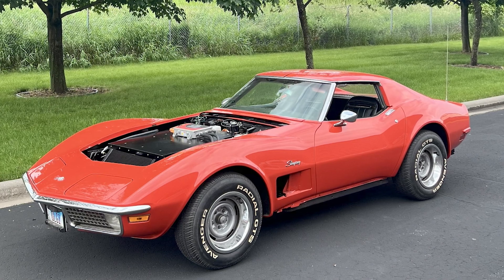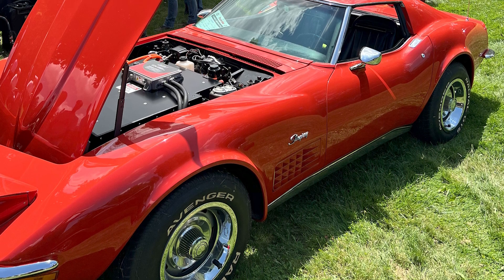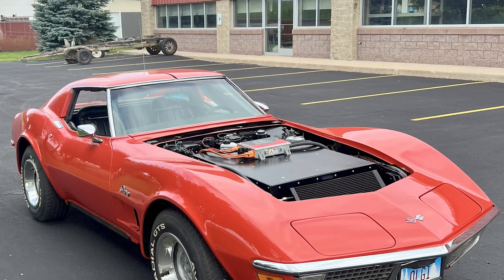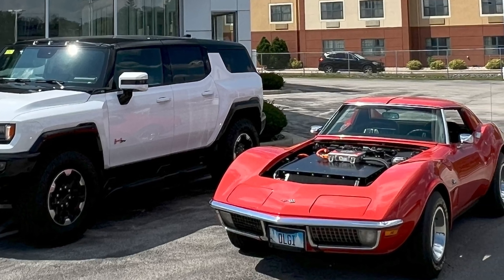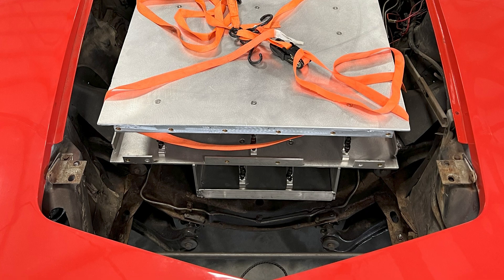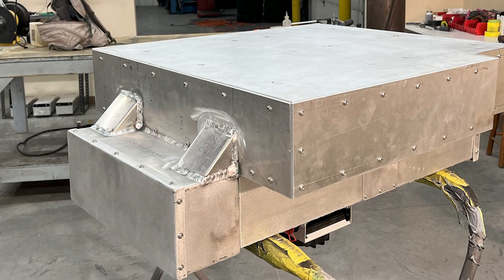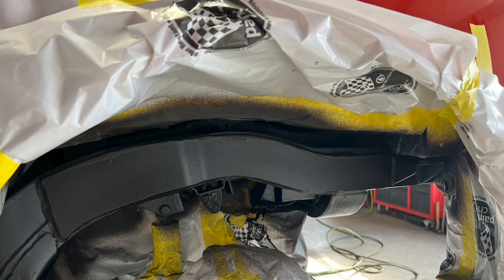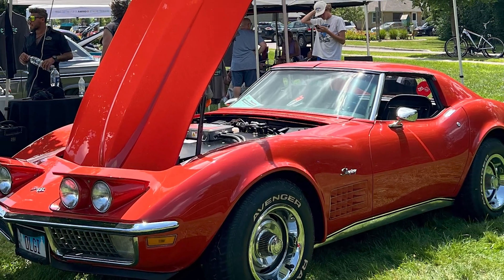He Swapped a Classic Corvette… With An EV?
He took a classic 1970 C3 Corvette and did the unthinkable: swapped it for electric power.

This isn’t a concept car or a garage experiment either, it's a fully functional EV conversion that blends vintage style with modern performance. But is it genius… or sacrilege?

In this Clip from The Next Great Car Era we talk with Drew from Midwest EV to find out:

What made him choose the C3
The challenges of EV swapping a classic
Motor, battery, and performance specs
Lessons learned through this build

⚡ Whether you’re an EV enthusiast, Corvette purist, or just love bold builds, this one’s going to spark debate.

00:00 Starting on a EV Restomod
04:15 Battery Size
06:54 Compromises
08:22 Motor and Inverter Choice
11:11 3d Scanning is a game changer